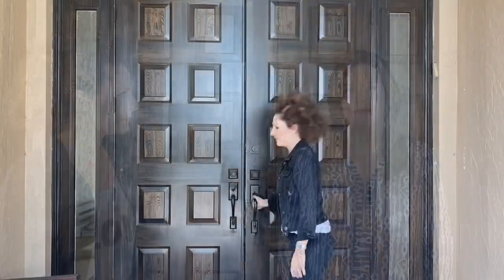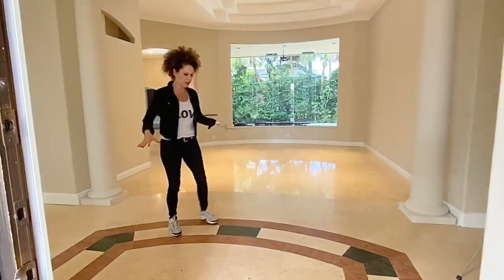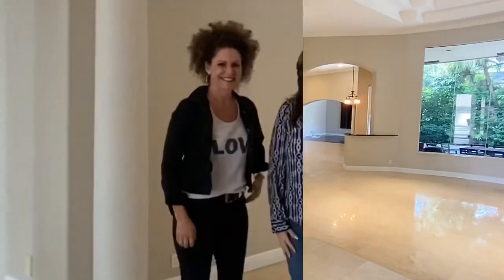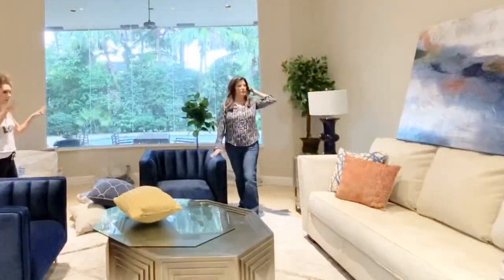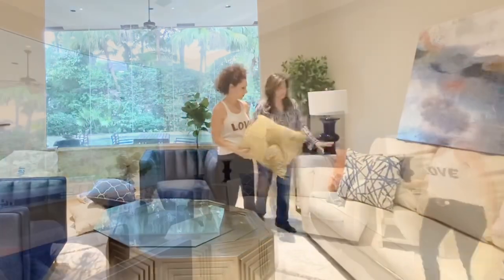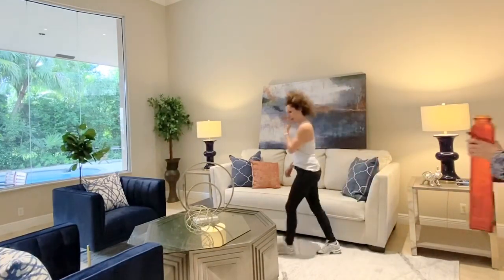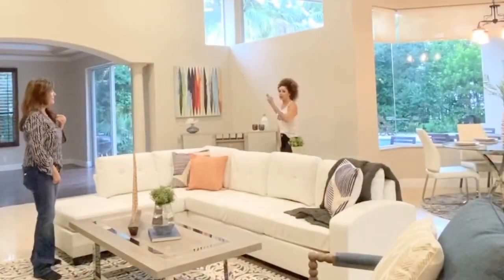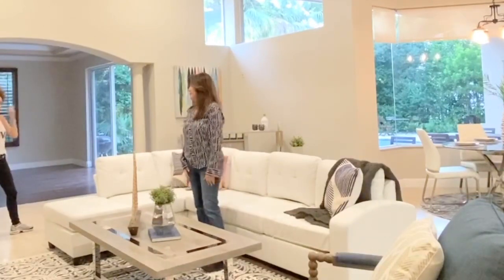Check out how we Transformed this home with Staging & Paint. See the Process & Tips. Time lapse too!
If you can't get enough of HGTV and Home Design Shows this is the right YouTube Channel for you. :))))

No matter the property's price, we know how to make a house look its best.  In this episode, we are staging a 1M+ Vacant Home in Weston, Florida in Weston Hills Country Club.

This is an Action Packed Story of how we Staged the House and our Design Plan to get the house sold quickly. We bring out the best features to make this dated home look like a show place that will photograph great for online pictures and the MLS.   The main goal for staging this listing was to show the buyers how a home that is not new can look modern using some classic, transitional and modern furniture, art & accessories.  We had the buyer paint the reddish brown kitchen and bathroom cabinets white before we staged it.

In the living room, we created an inviting space with navy velvet accent chairs and carried the blue theme throughout the home.

FURNITURE STORES WE BOUGHT PIECES SHOWN IN THIS PROPERTY:

Living Room "The WOW Room" : City Furniture
Dining Room: City Furniture
Family room Furniture: City Furniture
Kitchen: El Dorado Furniture
Master Bedroom: City Furniture, Rooms to Go, CORT

ACCESSORIES STORES WE SHOPPED AT:
Art, Area Rugs, Lamps, Greenery & Accessories used to stage this property

Art:  Kirklands, Home Goods, Artist Guild of America, Rooms to Go, El Dorado, Target
Area Rugs:  Overstock, e-Rugs, City Furniture, All Modern
Accessories:  Kirklands, Hobby Lobby, Home Goods, Z Gallerie, Rooms to Go, El Dorado, City Furniture, IKEA, Pier One
Greenery:  IKEA, Home Goods, Overstock
Lamps:  Home Goods, City Furniture

When should you bring in a professional Home Stager? This option works best in an unoccupied, vacant house so they can come in and stage the most important rooms for buyers such as the living room (the wow room), dining room, family room, kitchen and master bedroom.

FOLLOW JILL! 📱

Call/text me if you are looking to stage or sell a home in the South Florida area!

Jill Gold is a South Florida area Home Stager and owner of House Styling & Staging. She loves South Florida houses and condo's, and helping clients sell their Properties. She works with Top Producing Realtors, Builders, Professional Investors & Home owners sell their real estate for Top Dollar.

losses, injuries, or damages from the display or use of this information. c. 2020